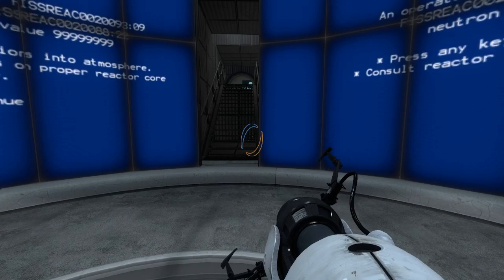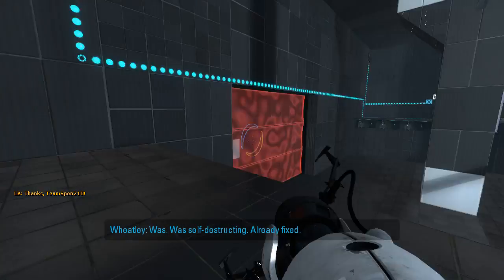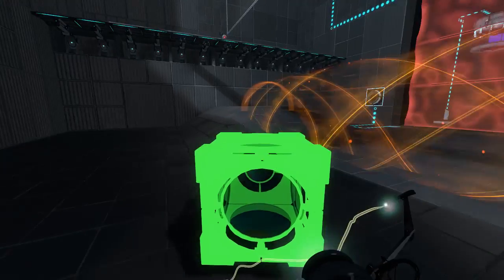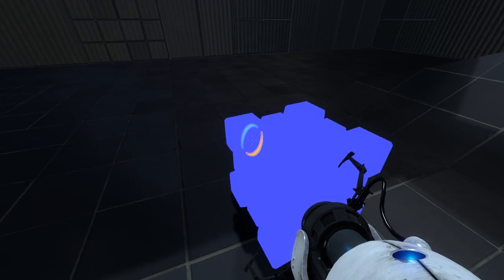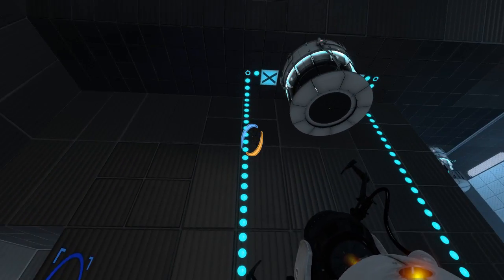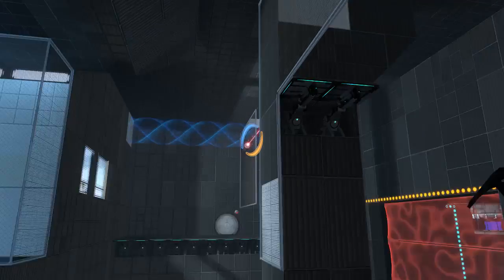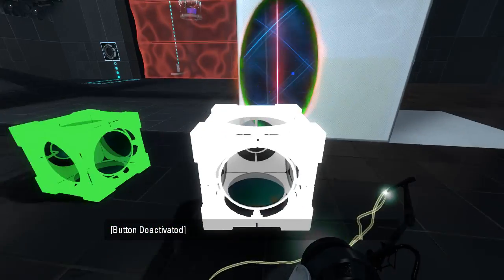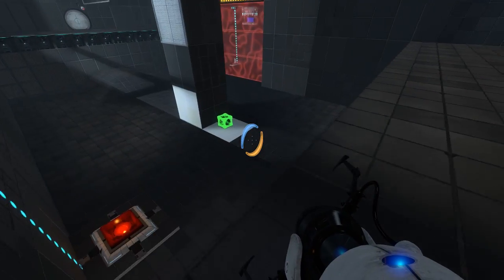Portal 2 PeTI - "Lasers And Funnels" by Aperture Laboratories (A.C.E)